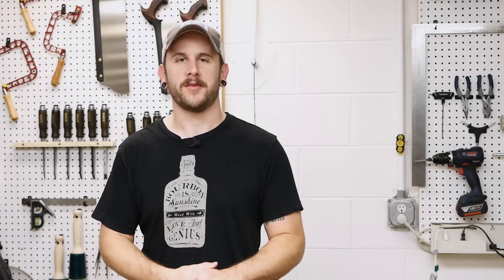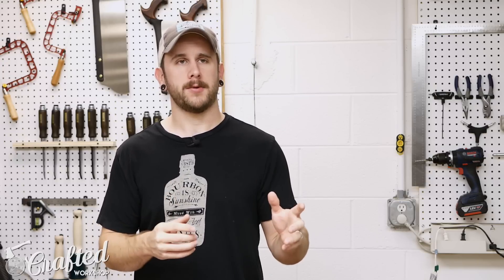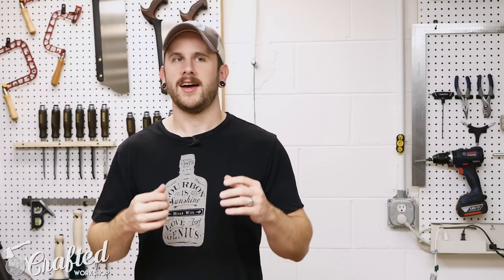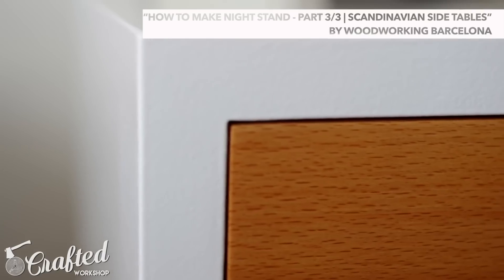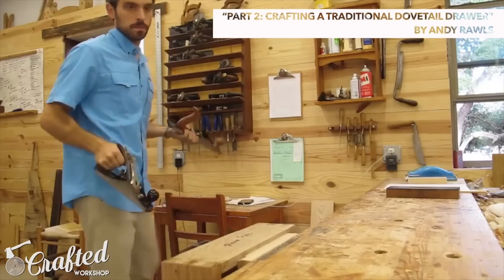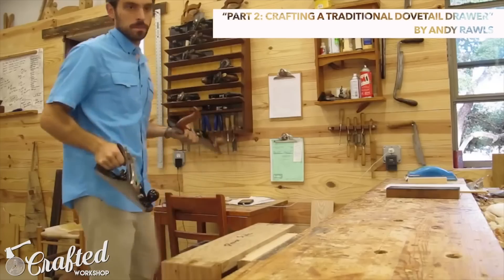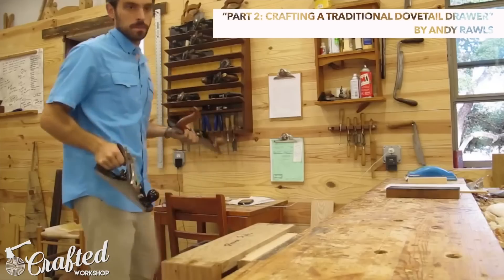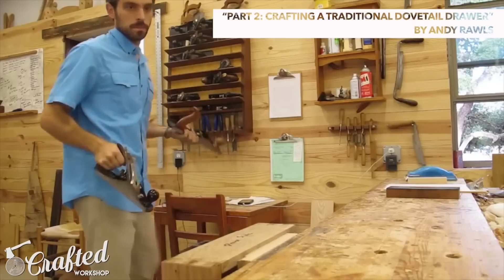Weekly Maker Roundup #8 | Crafted Workshop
Welcome back to another episode of the Weekly Maker Roundup! This episode features Andy Rawls, Le PicBois, Woodworking Barcelona, and more. Enjoy and share with your maker friends!

This Week's Videos:

“How to Make Night Stand - Part 3/3 | Scandinavian Side Tables”

“Part 2: Crafting A Traditional Dovetail Drawer”

“CNC Project - Building a Wooden Sign - Strange Kids Club”

“Making a very French bird house”